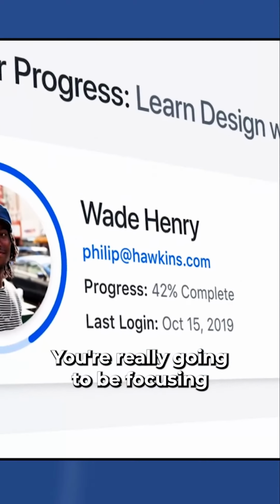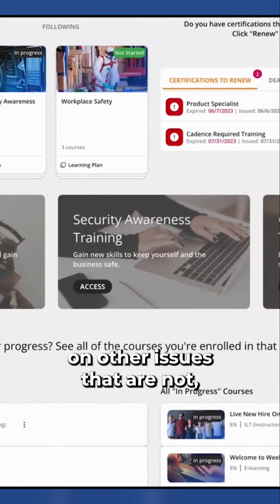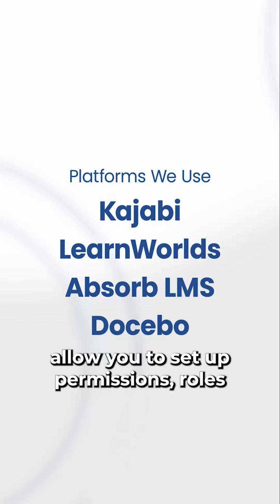How to Manage User Roles and Permissions in a Learning Management System